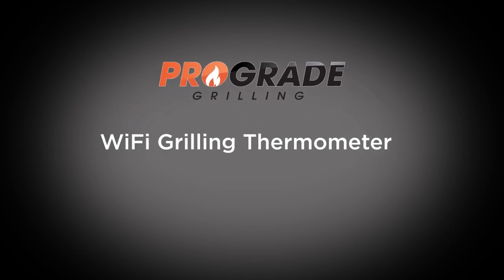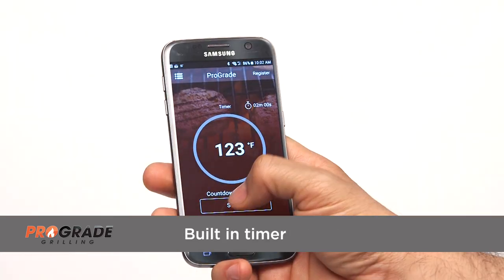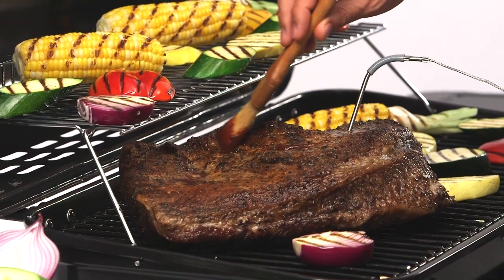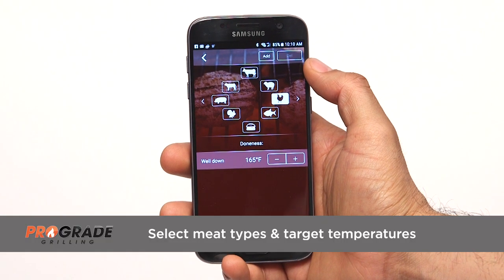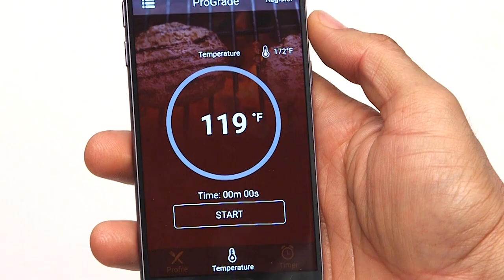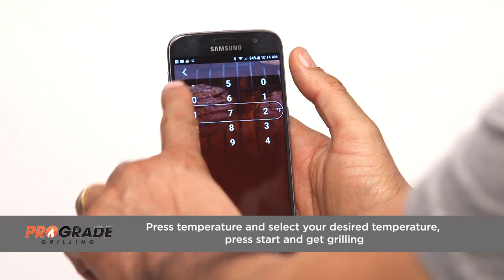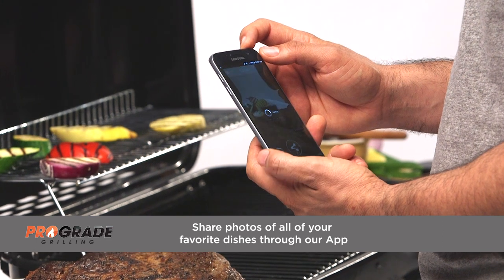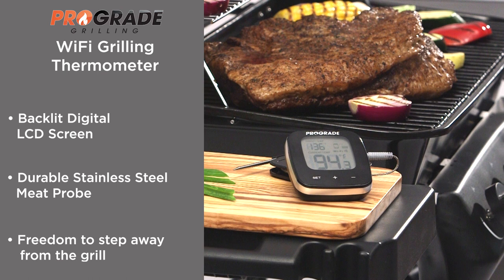ProGrade WiFi Grilling Thermometer Introduction